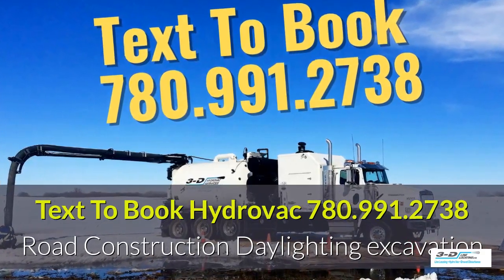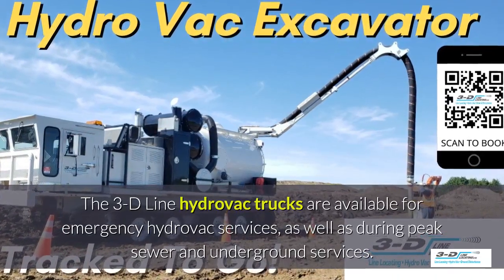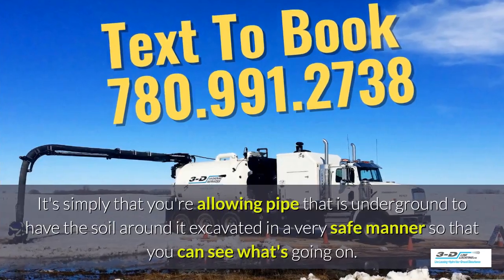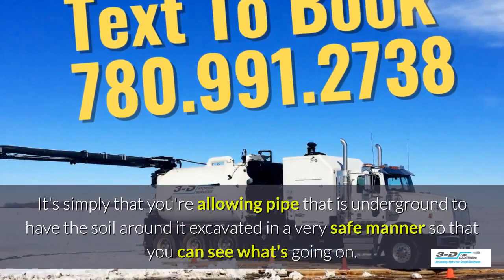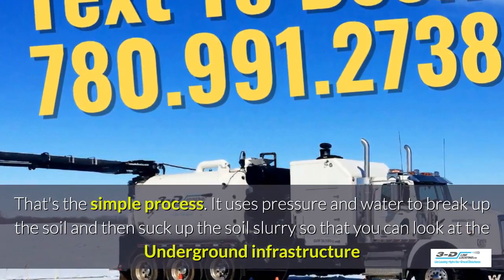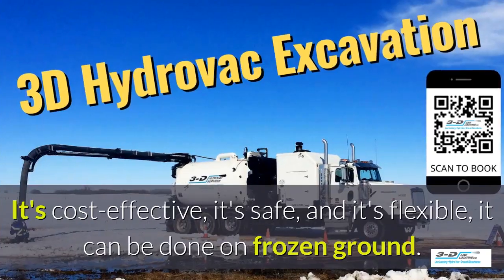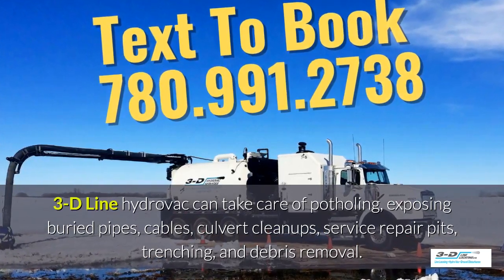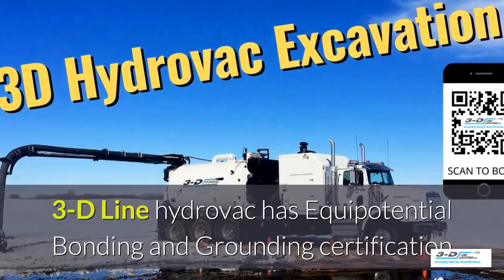Edmonton 780 991 2738 text to book hydrovac truck